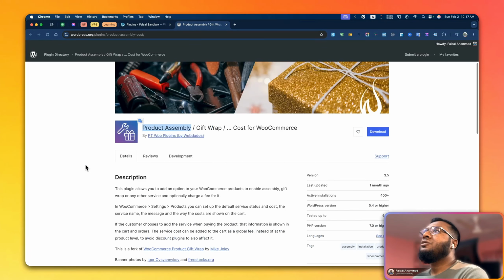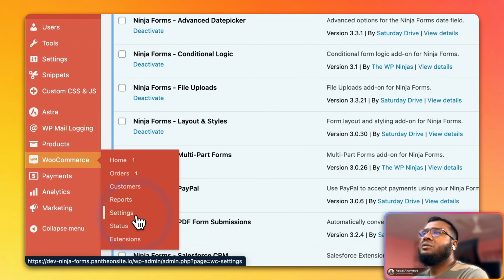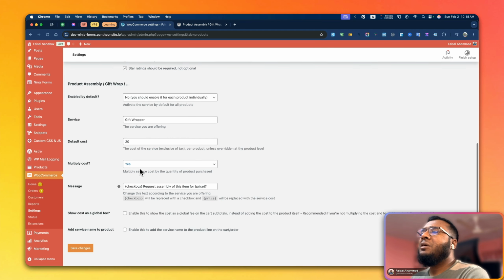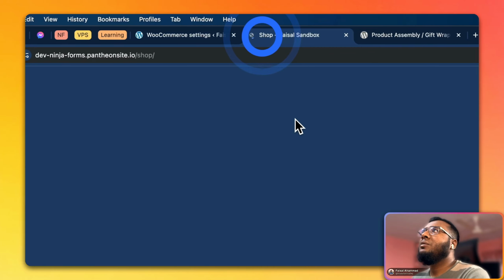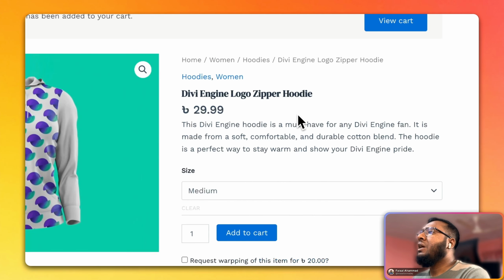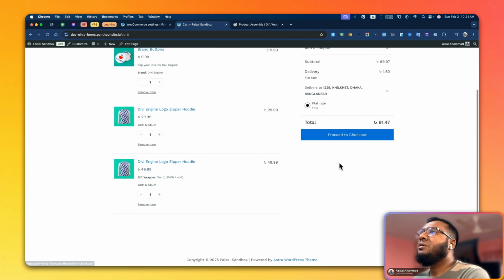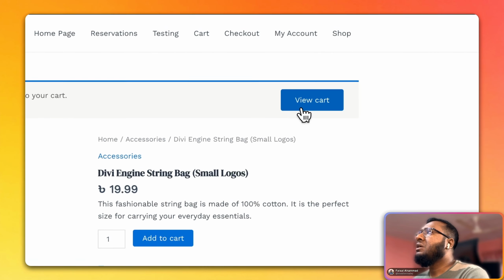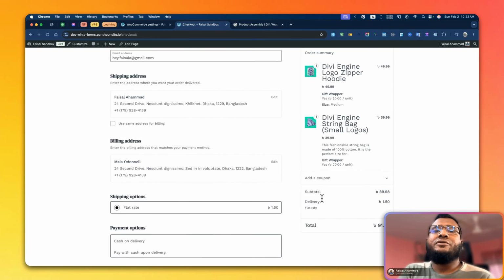Add Custom Assembly Costs to WooCommerce Products in 5 Minutes!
In this video, we explore the powerful "Product Assembly / Gift Wrap / … Cost for WooCommerce" plugin by Marco Almeida. Learn how to easily integrate assembly and gift wrap options into your WooCommerce store, enhancing customer experience and boosting sales.

We'll cover:
- Setting up the plugin and configuring default service options
- Adding assembly and gift wrap services to individual products
- Displaying service costs in the cart and on orders